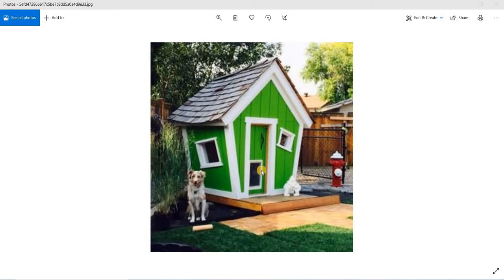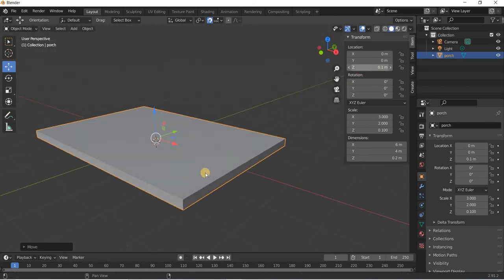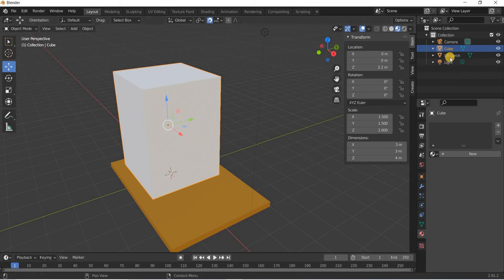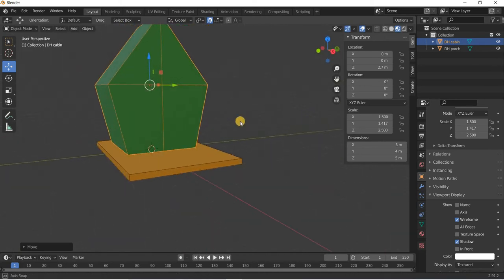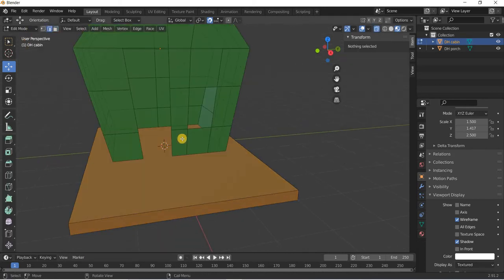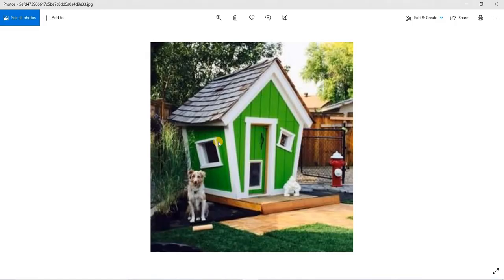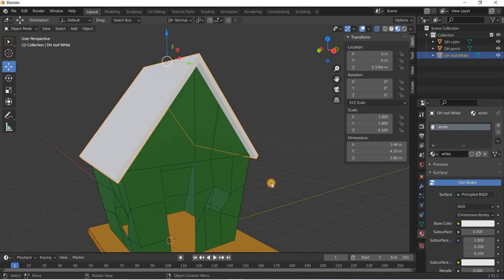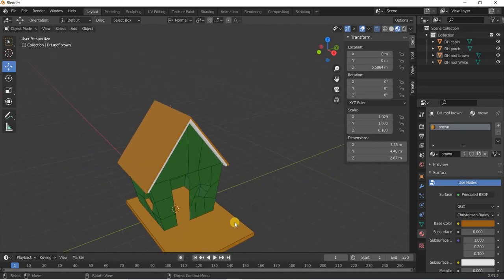Blender 2.9 - Stylized Dog House Modelling part 1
In this tutorial we will look at how to modela  stylized dog house in blender 2.9.

1. How to model various parts of the dog house using extrude and add edge loop tools.
2. how to make the geometry unvevn to make the house look organic
3. how to model various parts of the house to make texture mapping easy.
4. how to make the edges soft using bevel modifier.
5. how wo use a reference to design and model your own art work.